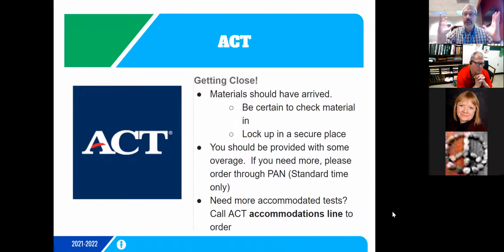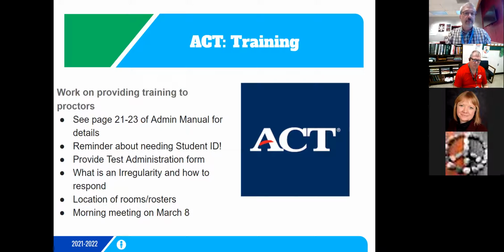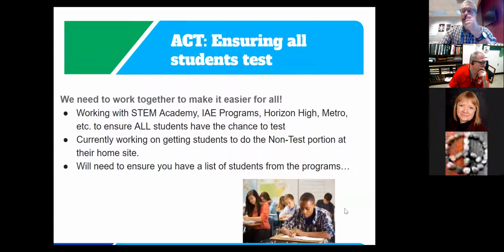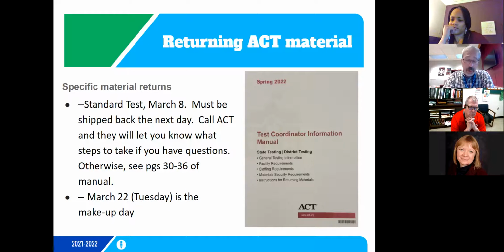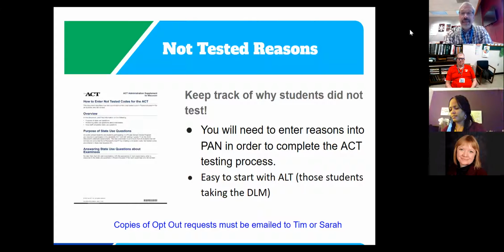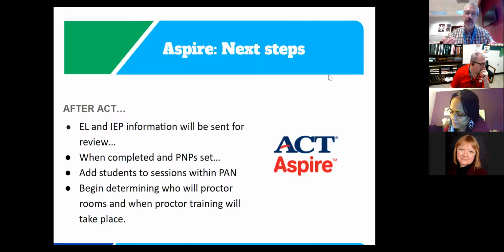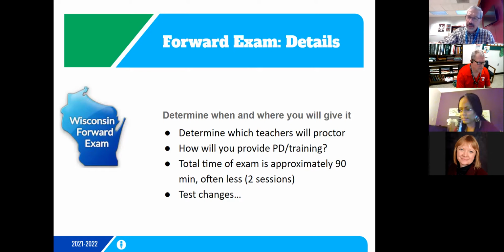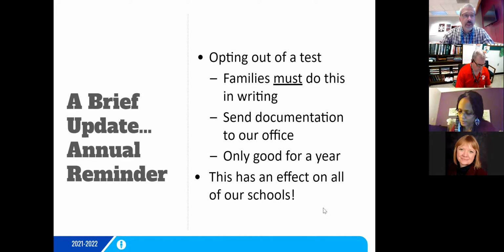February 2022 HS Coordinator meeting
Updates on ACT, Aspire, and Forward Testing